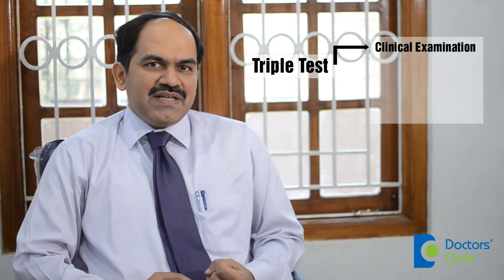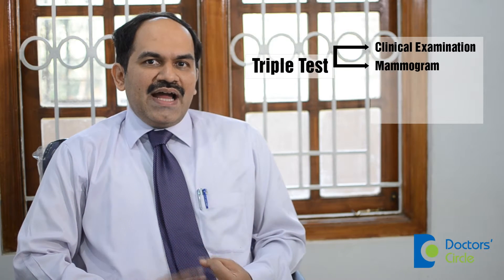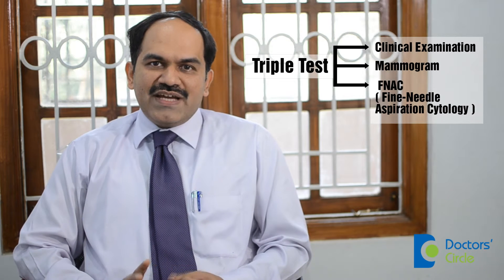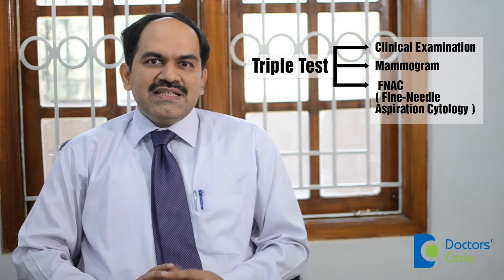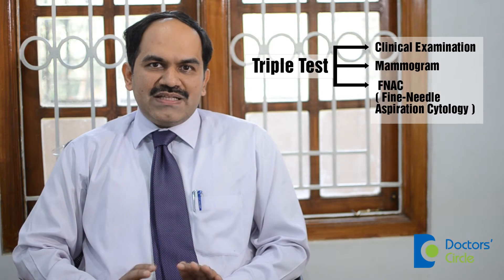How is breast cancer diagnosed? - Dr. Anil Kamath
When a lady presents herself with a lump in the breast, there are three things that doctors do.
First, a thorough clinical examination is done to see what it looks like or what the suspicion is like. The next test that is done is a radio-logical test which we call ultrasound or mammogram. Mammogram is basically an X Ray of the breast which is taken in two different angles and quite a few times, mammograms can detect lumps that are not felt to an experienced doctors hands. This is the reason we recommend mammogram to normal ladies also after the age of forty years. The ability of the mammogram to detect the lump much before it manifests is good.. nnThe third test that is done is called FNAC or Fine Needle aspiration cytology. In this test a small needle is inserted into the lump and a small amount of material is aspirated by the pathologist. It is seen under the microscope to check for any presence of cancer.. nnThese three are known as Triple Tests, Clinical Examination, Mammogram and FNAC.. nnOnce the breast cancer is diagnosed, the doctor may order for further tests like X Ray of the chest, Ultrasound of the abdomen or in some cases higher tests like CT Scan, MRI or PET scans.